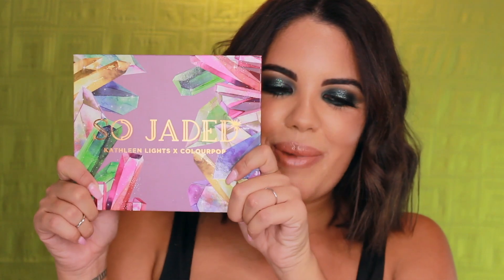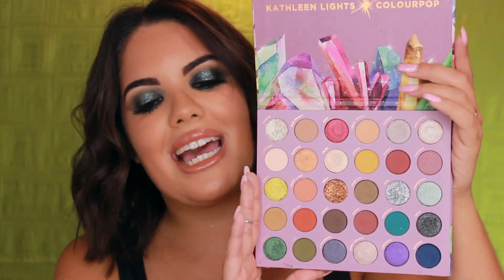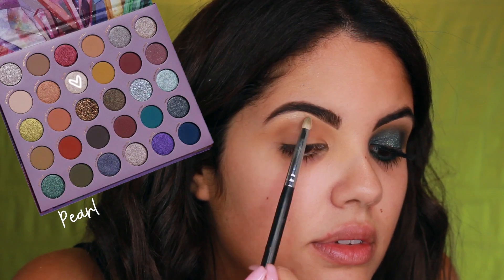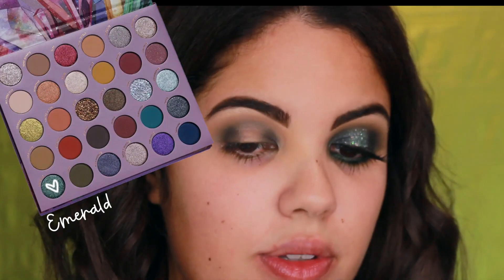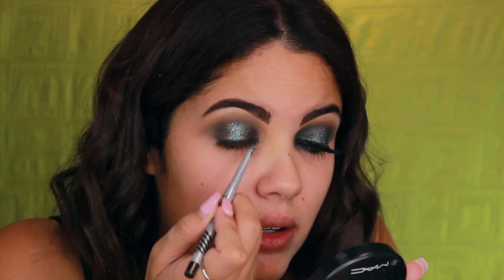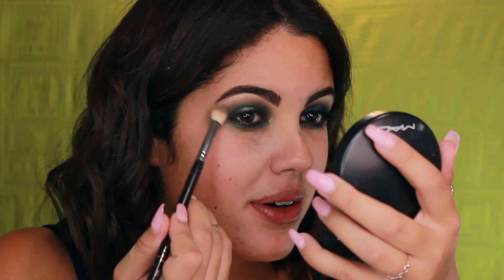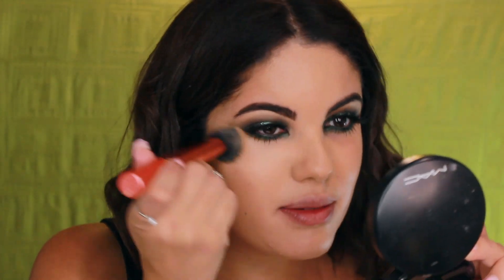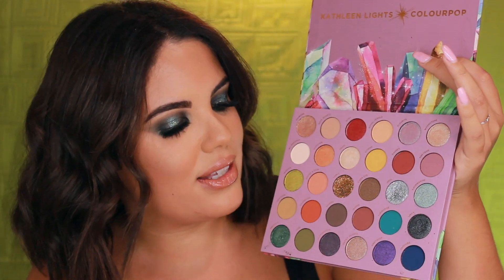NEW So Jaded Colourpop x Kathleen Lights Palette First Impression & Fall Tutorial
I'm SOOO excited! I haven't been this excited about a palette in a LONG time! The colors in the new Colourpop x Katleen Lights So Jaded palette are so BEAUTIFUL!

I bought the palette on launch day and have been dying to play with it! Let me know down below if you want to see some more looks from this palette!